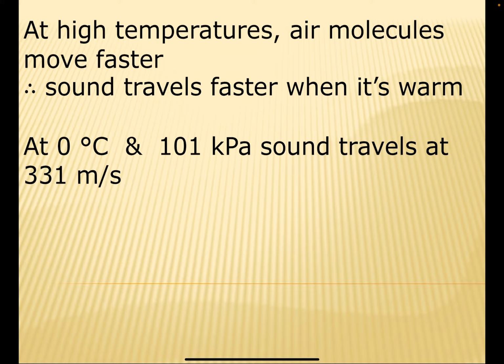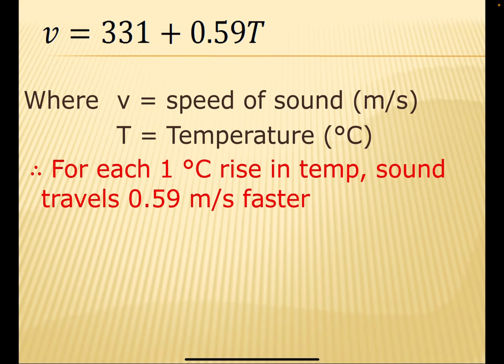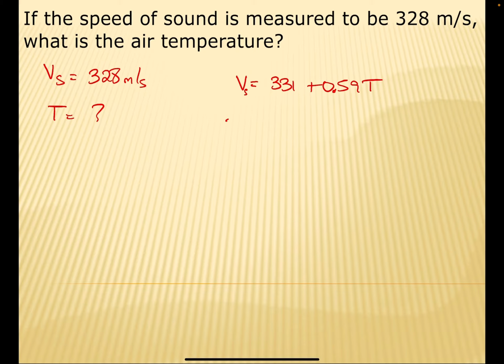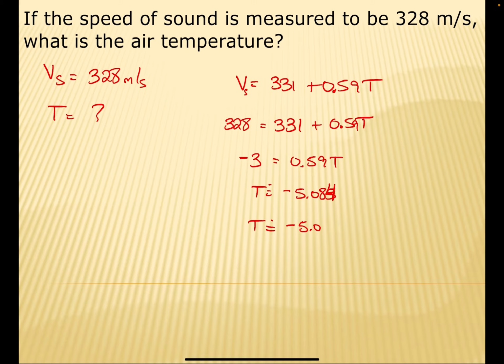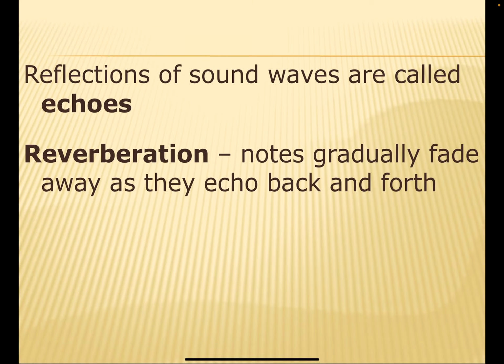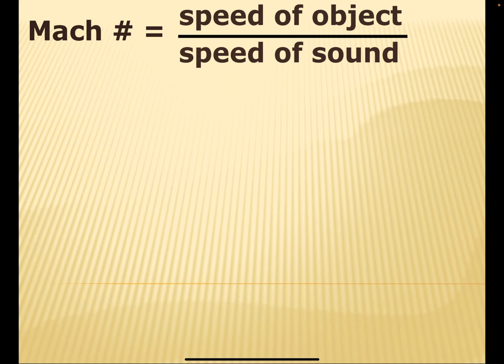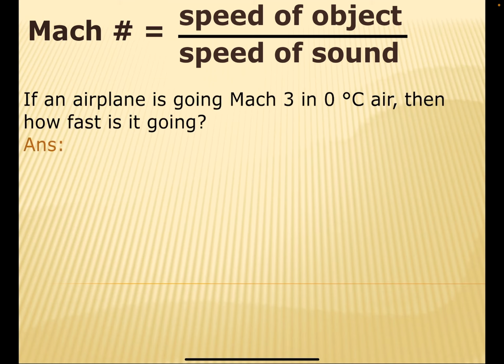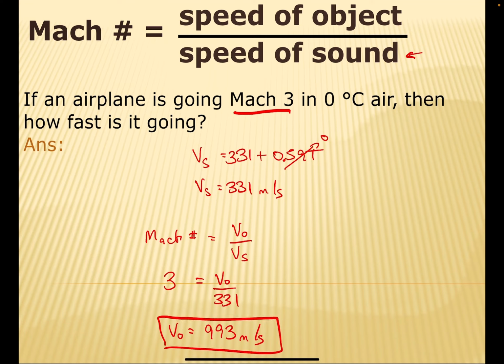7.3 The Speed of Sound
How temperature affects the speed of sound & Mach #.